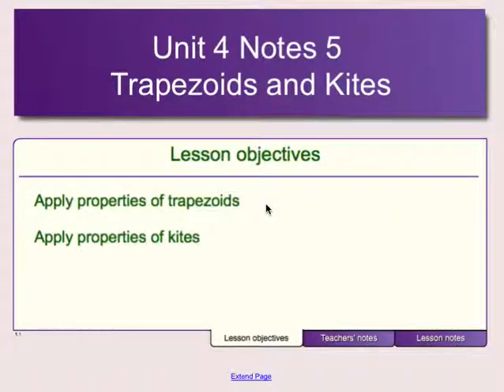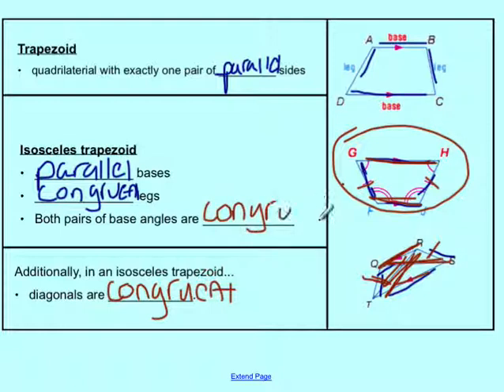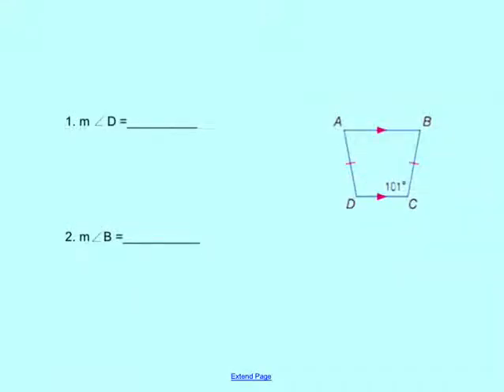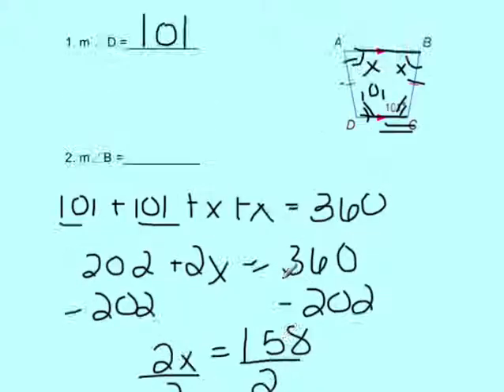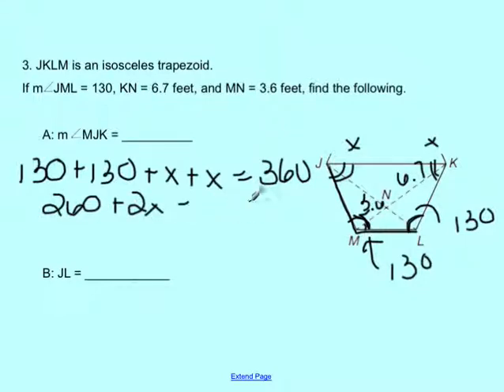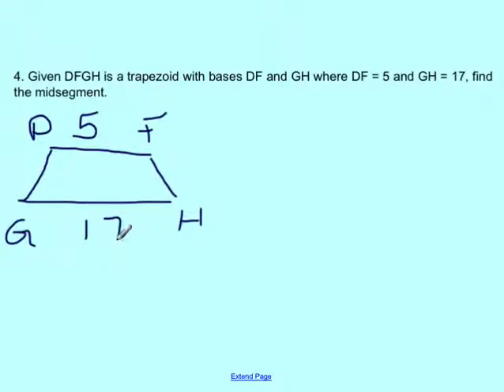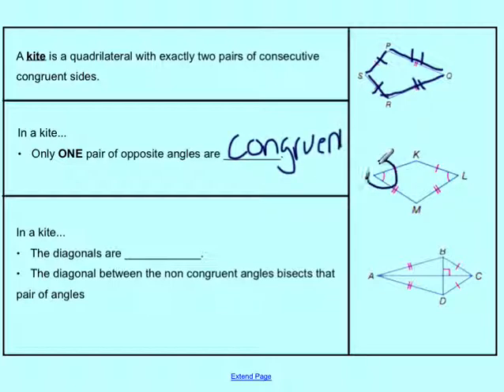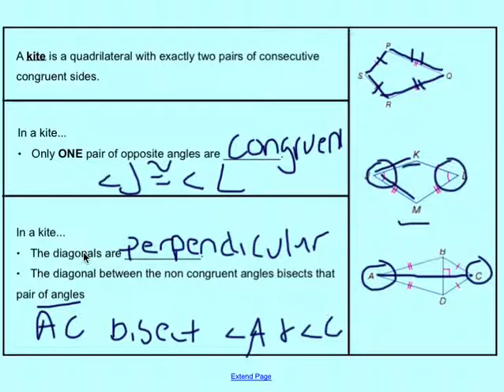Unit 4 Notes 5 Kites and Trapezoids